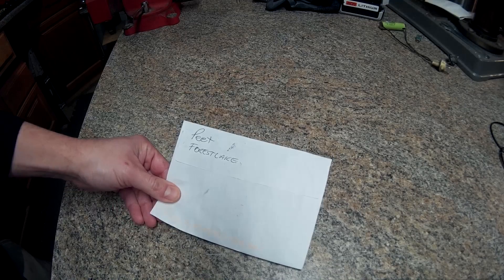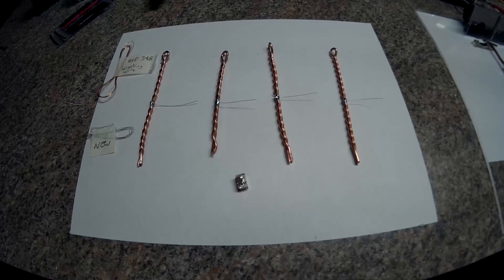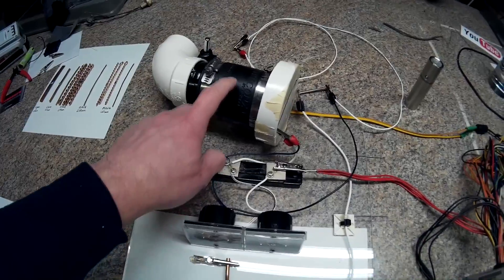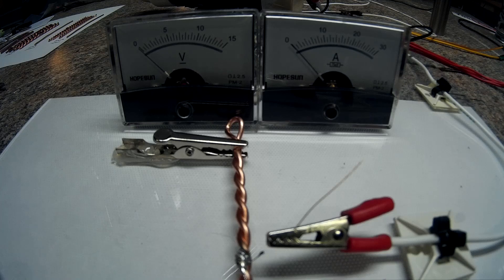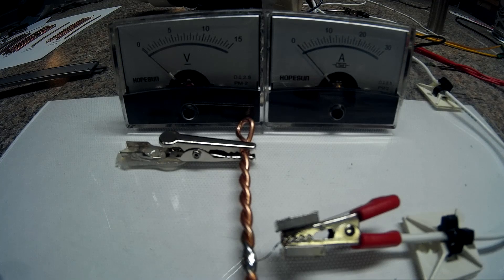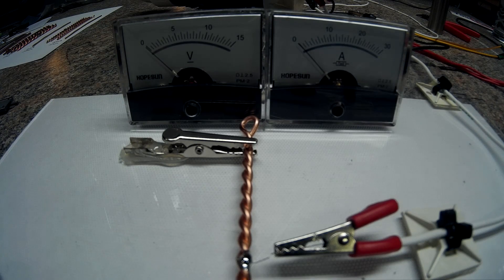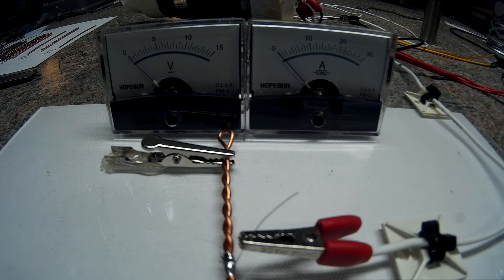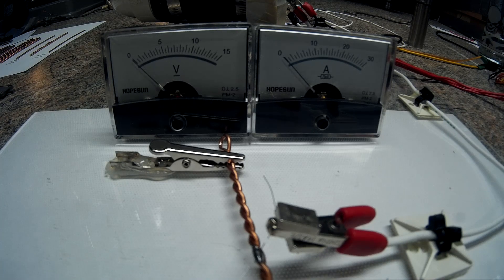Diy Tesla Powerwall ep22 HBPowerwalls Fuse Test Results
HBPowerwalls Fuse test results are Finally in!!!  Come join the fusetastic fun.

I bit the bullet and ordered some 3 amp fuse wire from ebay.  Excited for that to get here and to test it.